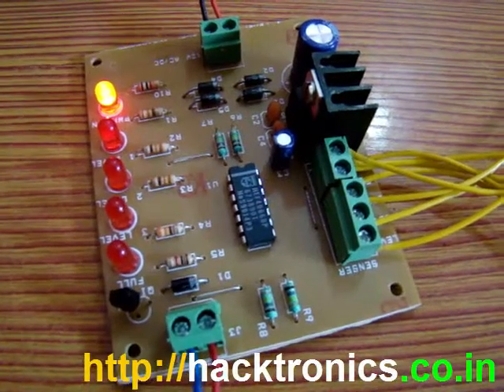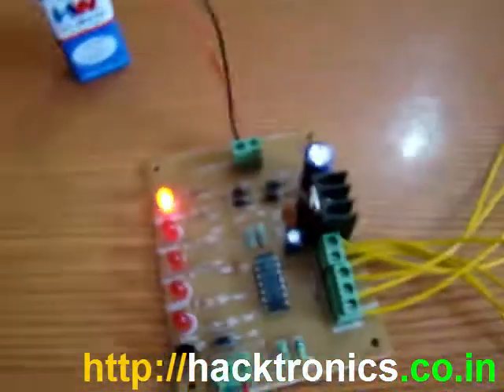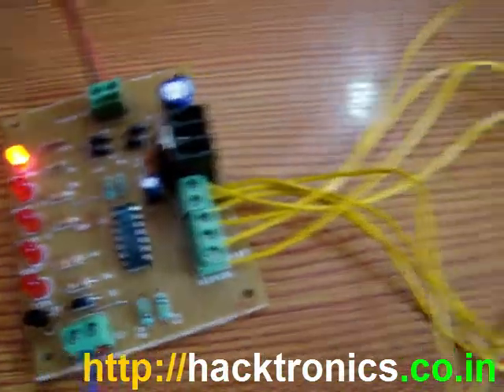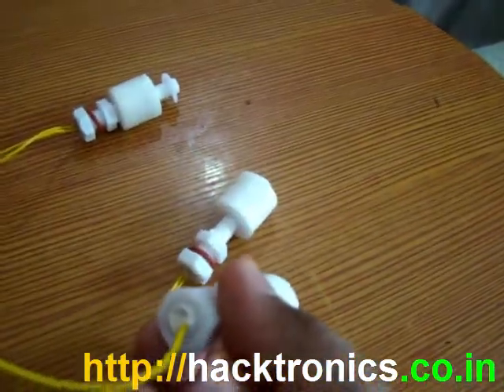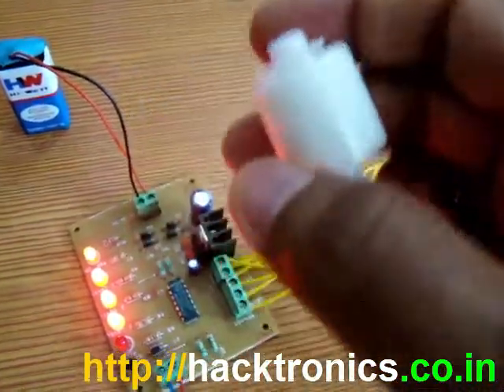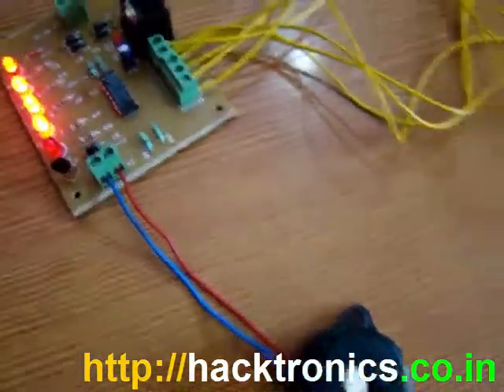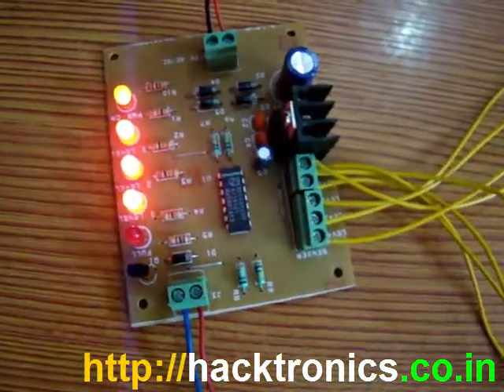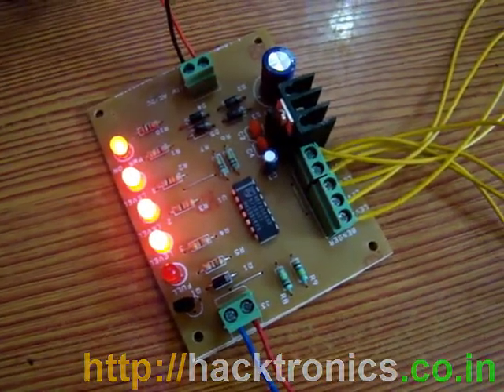4 Level Water Level Indicator Kit